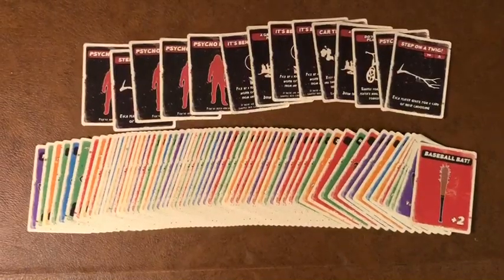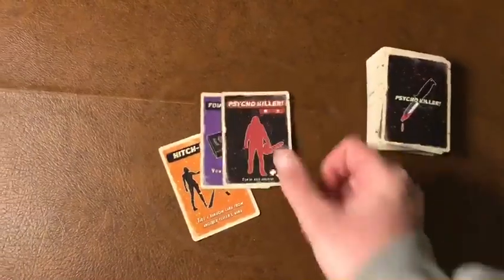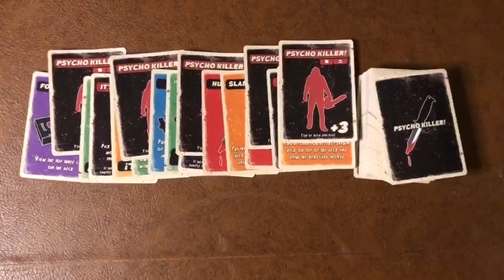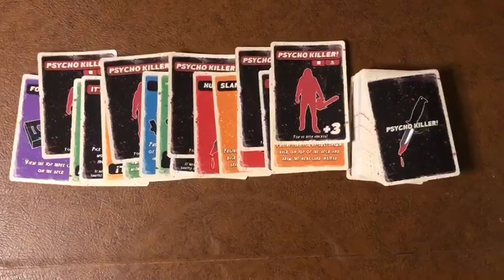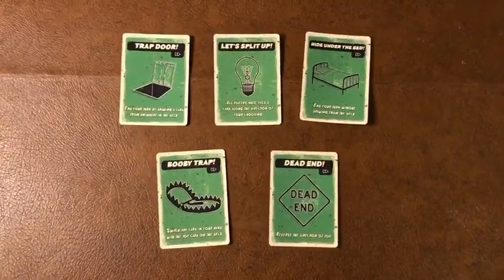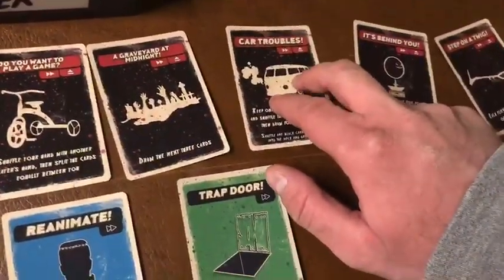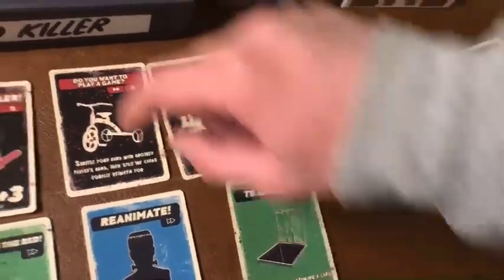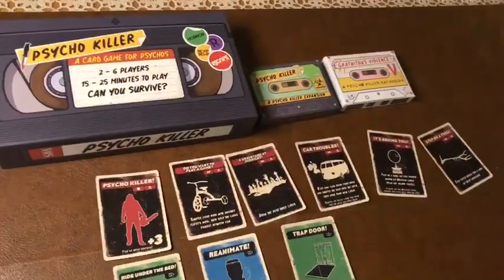Psycho Killer Card Game Review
Psycho Killer is a horror themed 2-6 player card by Escape Tabletop Games. I’m going to dig in and let you know what I think about it.